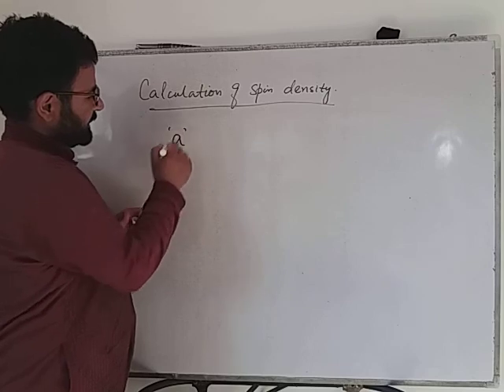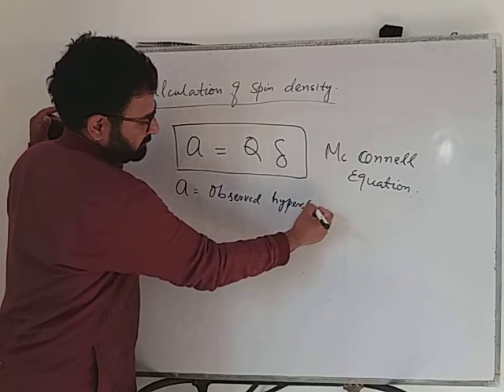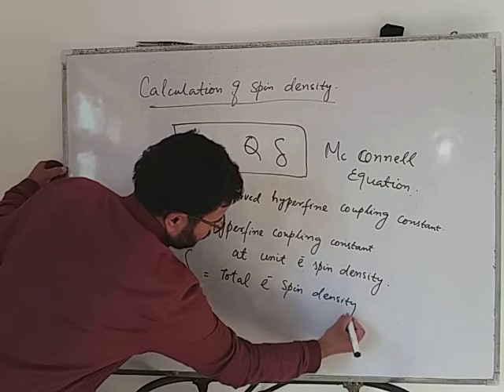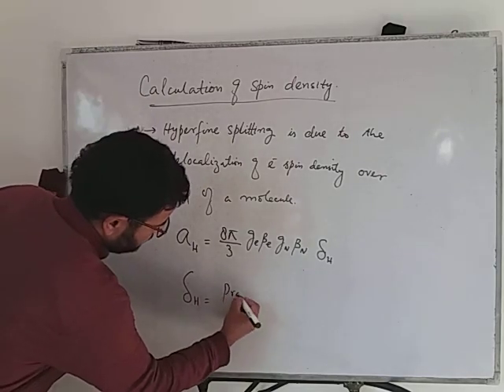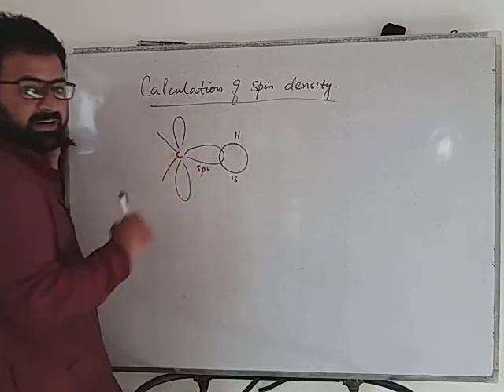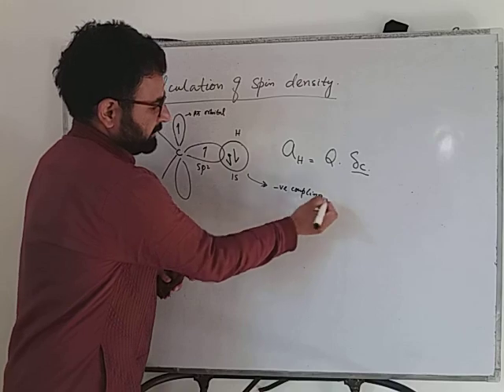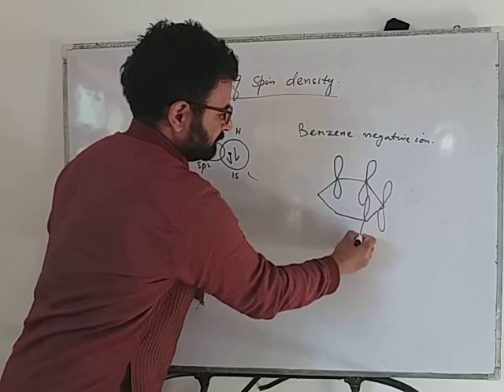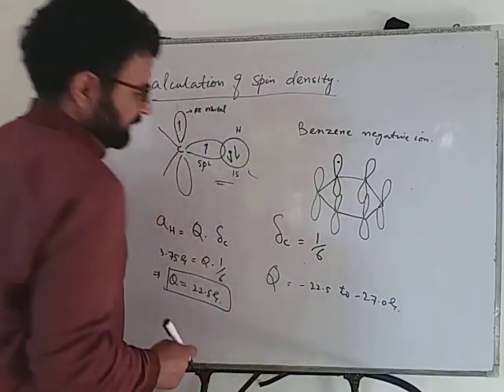Electron Paramagnetic Resonance Lecture 10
Mc Connell Equation